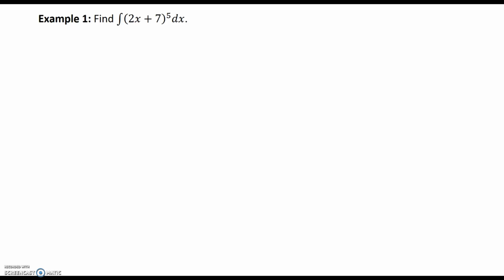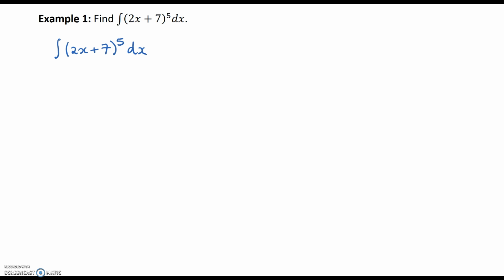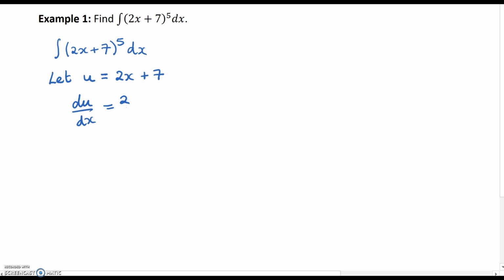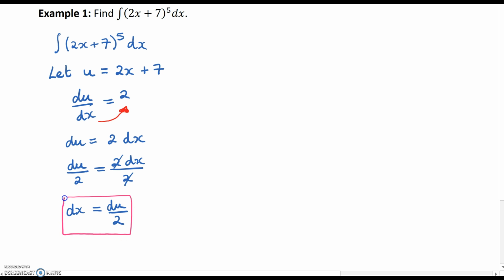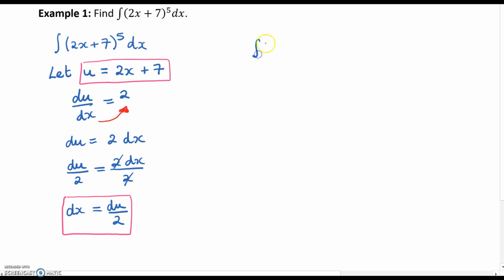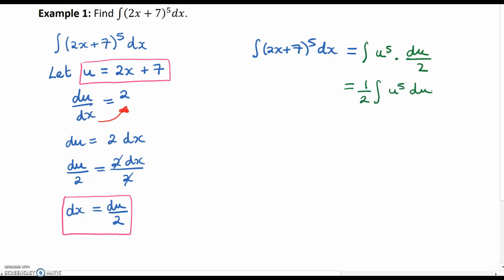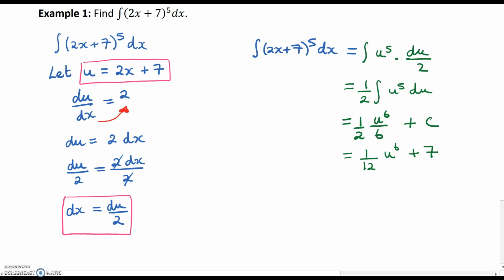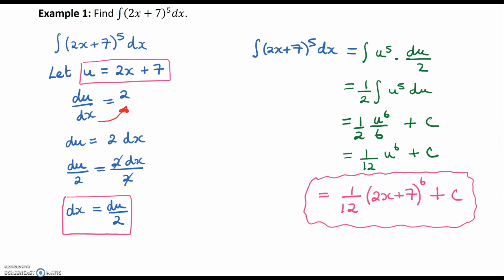U-substitution (Indefinite), Example 1